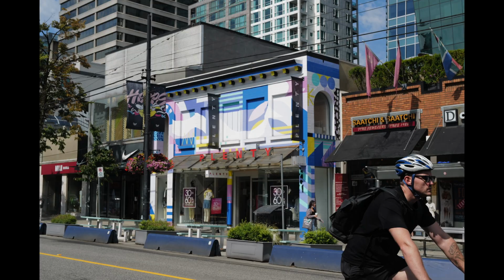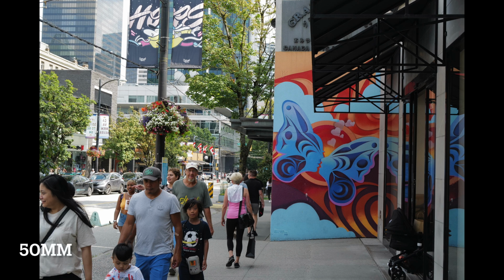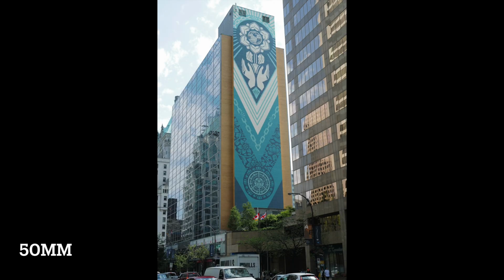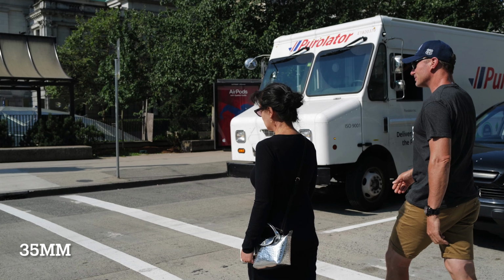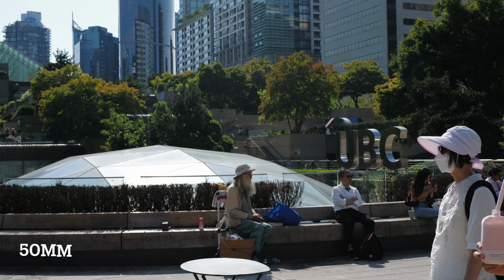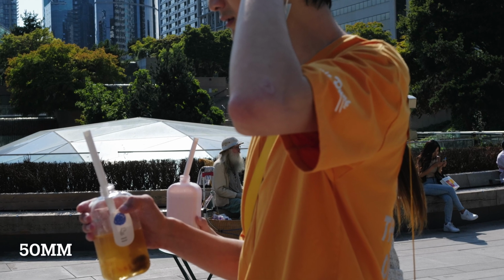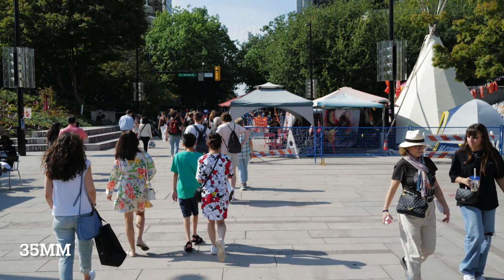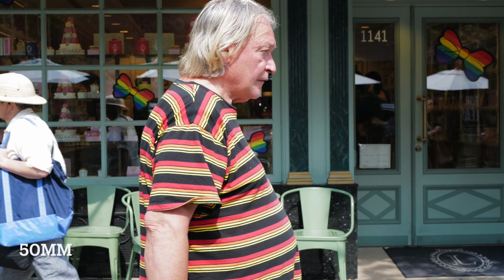35mm vs 50mm Lenses: The TRUTH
35mm vs 50mm, is the eternal question ever gonna be answered? Is 35mm or 50mm the best focal length for Street Photography?
Let's see together, with many examples taken during the Vancouver Mural Festival 2022, what framing is better on our Leica Q2.

If you'd like to contribute or offer me a coffee, you can do it

Cameras:
Lumix s5 IIx
Sony Cyber-shot DSC-RX1 RII
Sony a7cR

00:00 intro
00:17 Vancouver Mural Fest
00:43 35mm or 50mm?
01:08 how I played it
02:07 Street Photography with both
02:28 many examples
03:36 AWB within the framing lines
04:11 outro